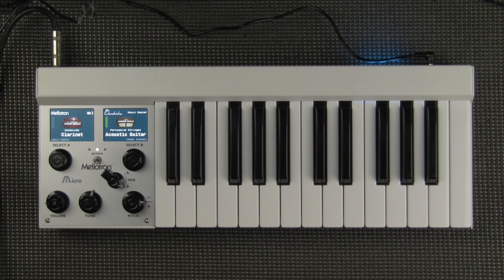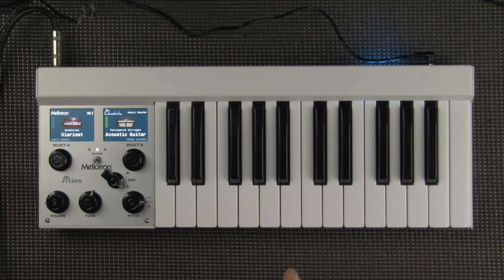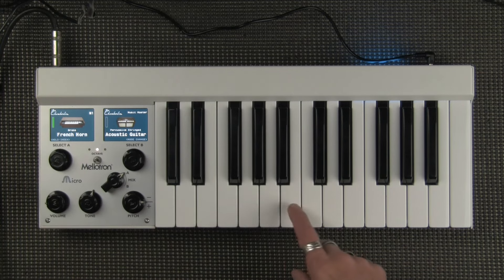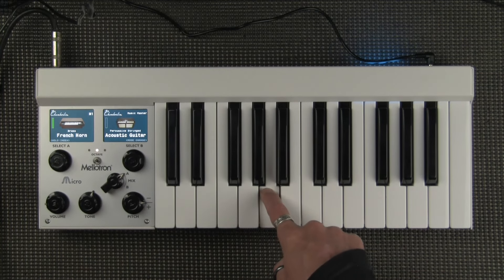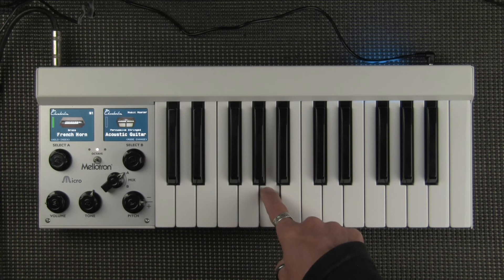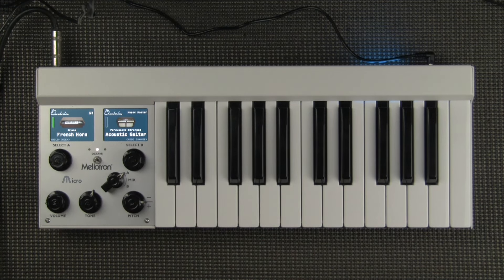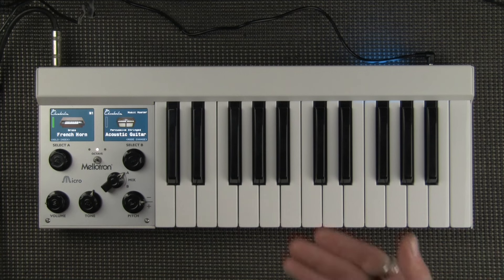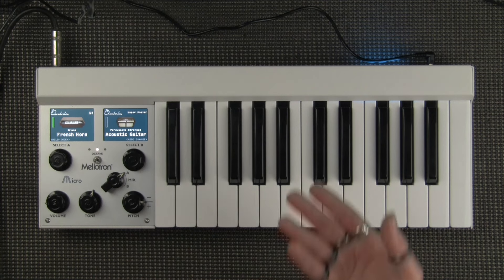02- The Mellotron Micro- Interface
Here is part one of a two-part exploration of the interface of the Mellotron Micro.

The theme was created using presets from the Mellotron Micro, with a KORG 2600M providing bass, and using drum loops from GarageBand.

If you are interested in learning about the history of synthesizers and/or how to become a synthesist being taught by a synthesist and synthesizer historian,  check out the OTHER Automatic Gainsay Patreon: